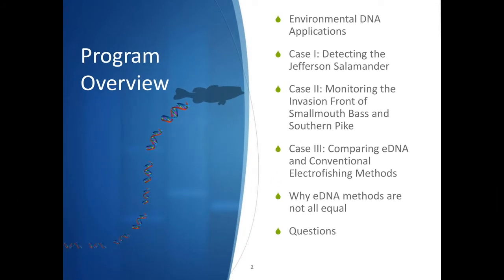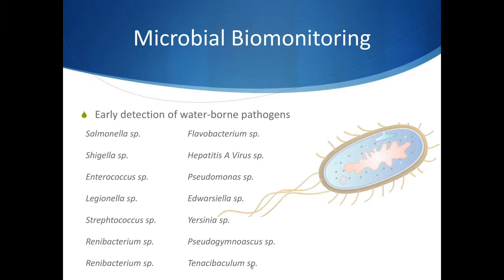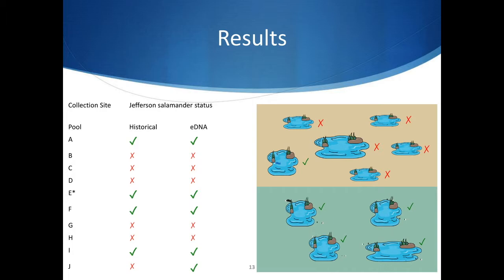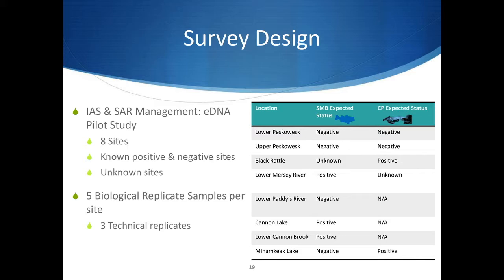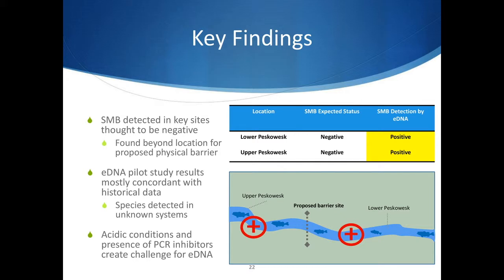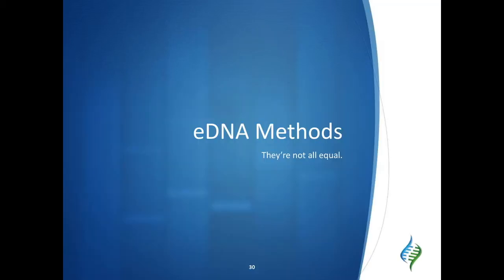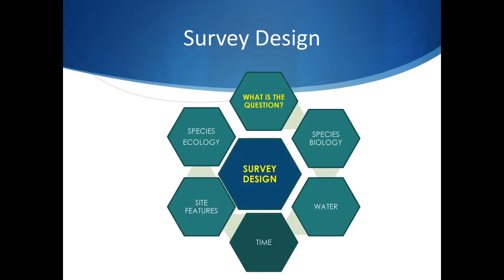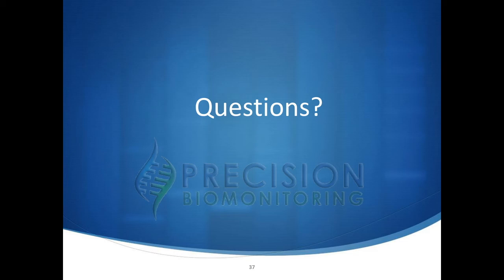Precision Biomonitoring Webinar III: eDNA Applications and Case Studies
Learn about which application is applications is eDNA proven to be useful, discuss three validated case studies on:
1) A validation study of the elusive, and endangered Jefferson Salamander.
2) Monitor invasive species in Nova Scotia, Canada, and how eDNA surveys can help to make informed decision about invasive species management for Chain Pickerel and Smallmouth Bass.
3) Comparative study between conventional biomonitoring methods for Brook Trout.